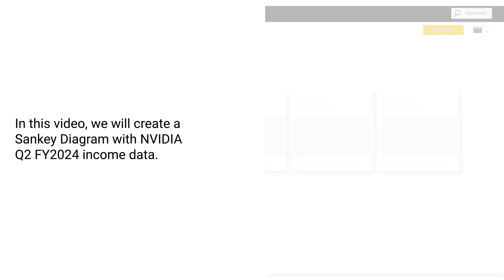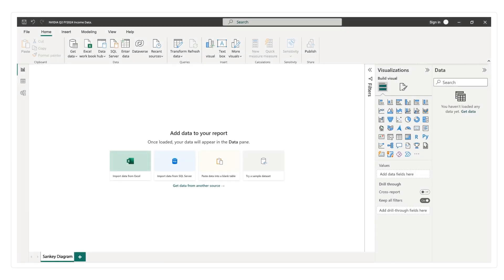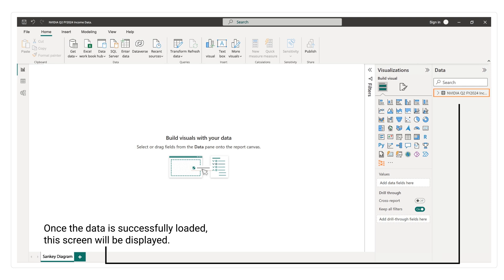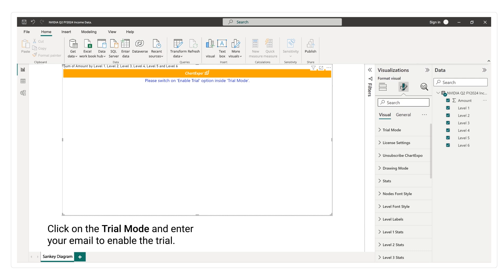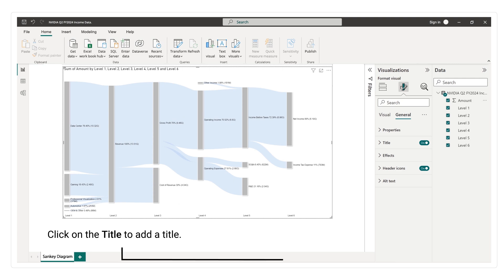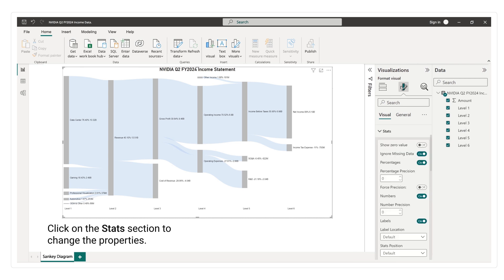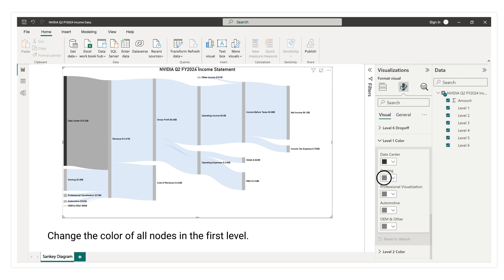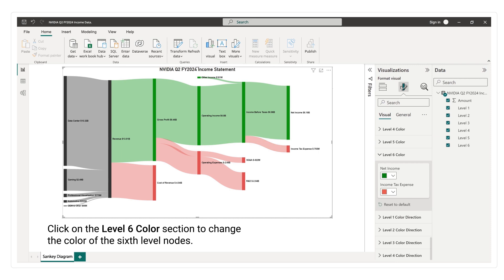Sankey Diagram – NVIDIA Q2 FY24 Income Statement | Sankey Diagram in Power BI | Financial Statements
In this video, we will create a Sankey Diagram with NVIDIA’s Q2 FY24 income data.

A Sankey diagram for an income statement visually represents the flow of revenues and expenses, showing how they contribute to net income or loss.
In the case of NVIDIA 's Q2 FY24 income statement, the Sankey diagram would display the various revenue streams, such as product sales, services, and other income, flowing into the top section or fist level.
Then, it would illustrate the allocation of these revenues into different expense categories, such as cost of goods sold (COGS), operating expenses, research and development (R&D), taxes, and other deductions, before reaching the bottom section, which represents the net income.

Here's a general breakdown of what you might see in a Sankey diagram for NVIDIA's Q2 FY24 income statement:
• Top Section (Revenue Sources)
• Middle Section (Expenses)
• Bottom Section (Net Income/Loss)

Install ChartExpo Sankey Diagram Microsoft Power BI custom visual

Video Summary:
This video explains "How you can easily create a Sankey Diagram with NVIDIA’s Q2 FY24 income data?" You can use the option of properties to enhance your charts.

Chapters:
0:00 Data requirements for Sankey Diagram.
0:50 How to construct data for Sankey Diagram?
1:03 How to add ChartExpo Sankey Diagram custom visual in Power BI?
1:32 How to add data as data source for Sankey Diagram?
2:07 How to bind data model with ChartExpo Sankey Diagram?
2:53 How to enable trial mode?
3:13 How to remove watermark from Sankey Diagram?
3:49 How to customize Sankey Diagram with different set of properties?

Power BI Sankey diagram tutorial
Sankey diagram in Power BI
Power BI Sankey chart visual
Data visualization in Power BI
Power BI
Business Intelligence

Sankey diagram
Sankey chart
Pbi Sankey

NVIDIA income statement
Financial statements
NVIDIA earning